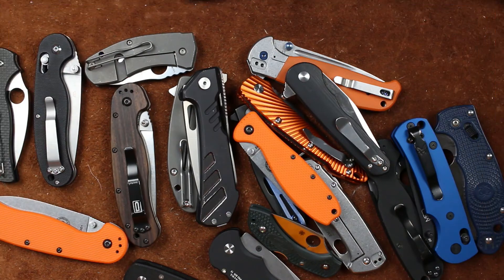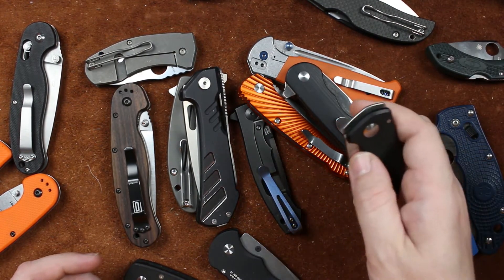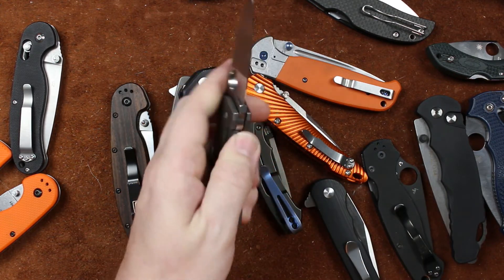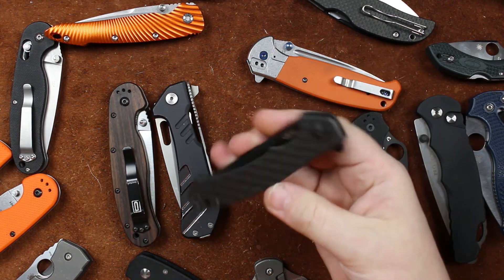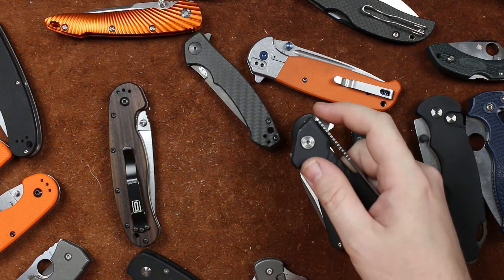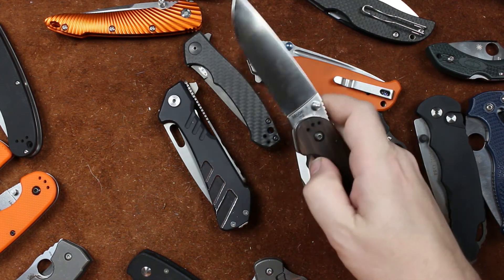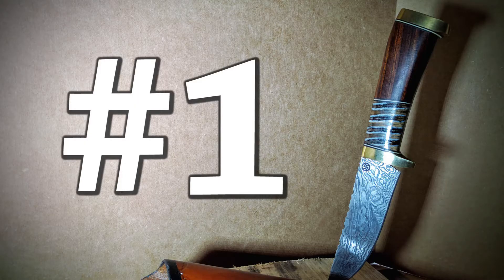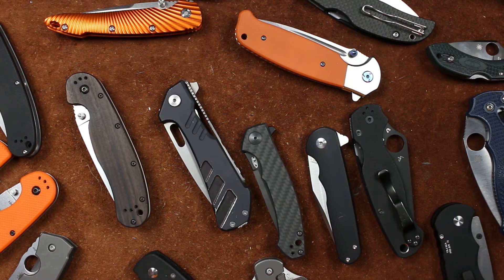Drinkin' and Thinkin' With Zel #9 / All About That Thwack (GAW Closed)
Today on Drinkin and Thinkin we explore the sounds that folding knives make.

Mailing Address:

Zelrick
5517 N. Farmer Branch Rd. #144